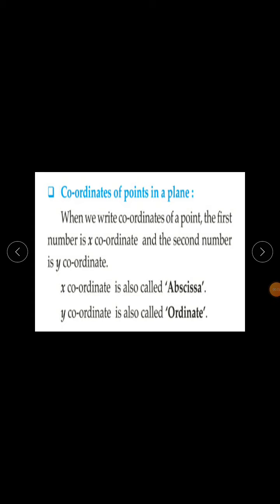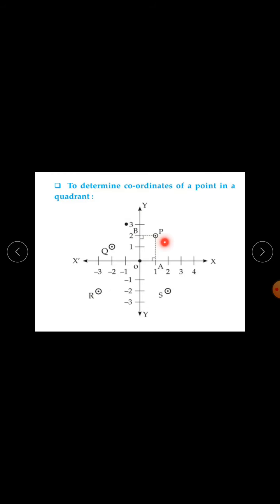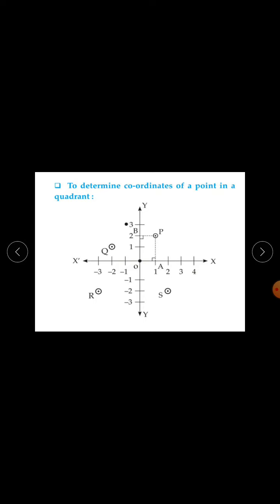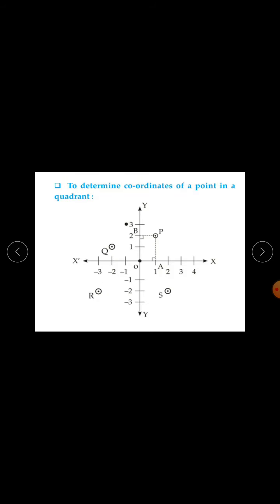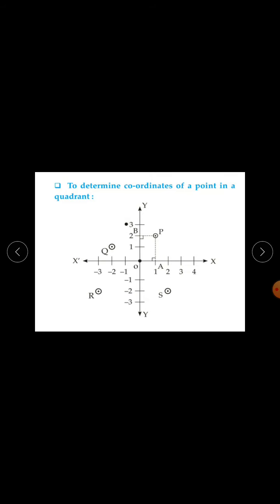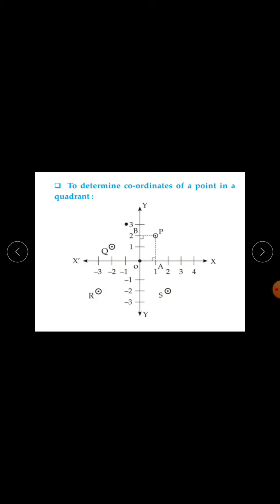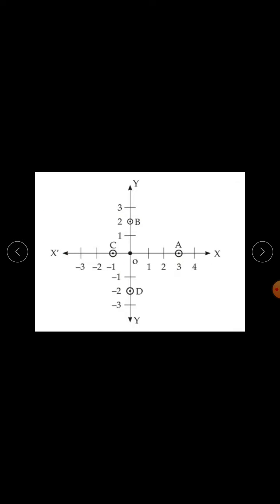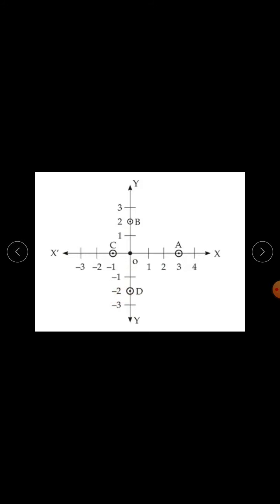Maths std9 10 feb 2